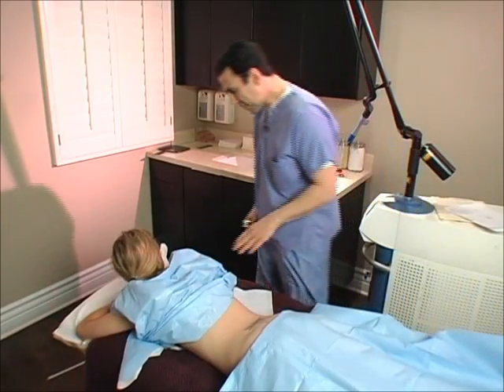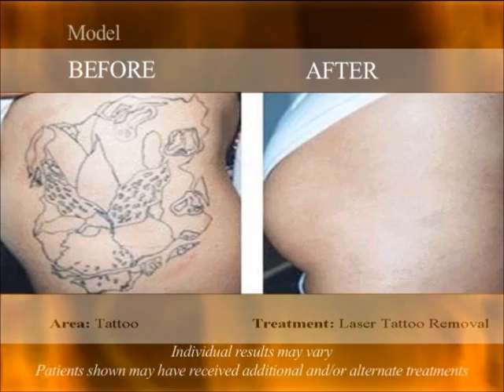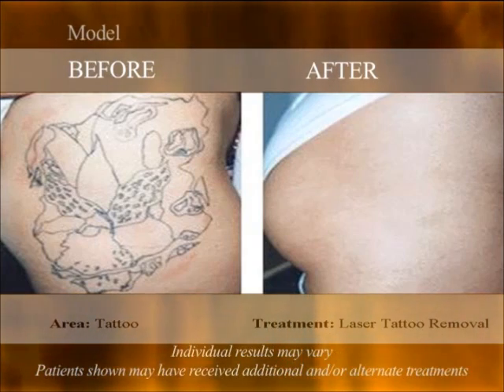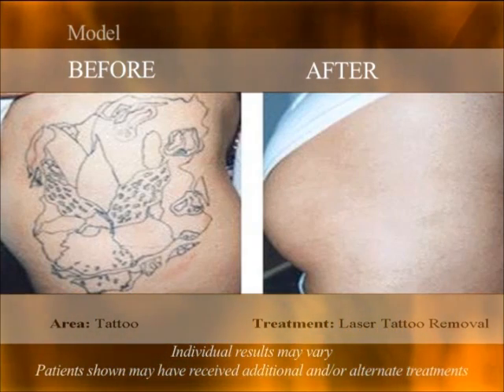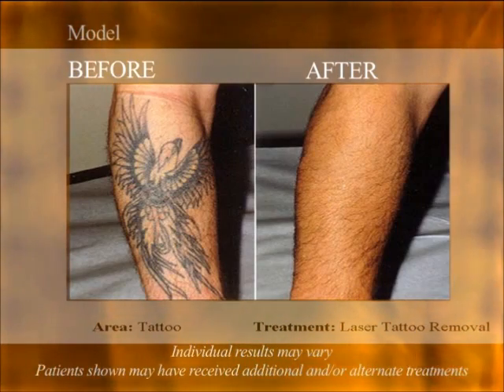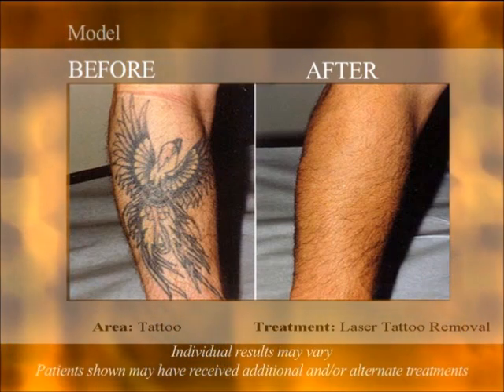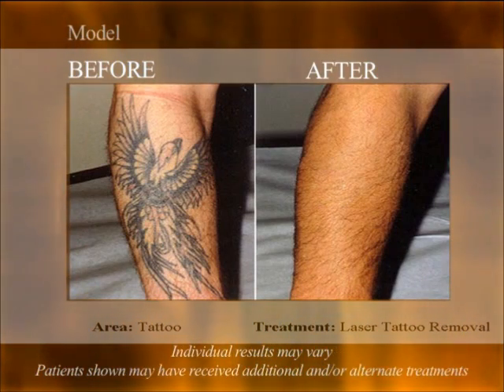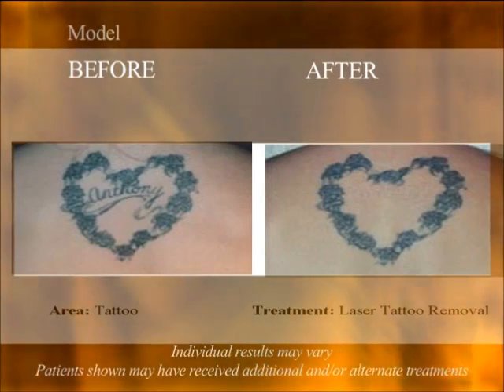Coolaser - Only Positive Reviews Found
I am more than happy with Dr. Ourian's skill and patience.